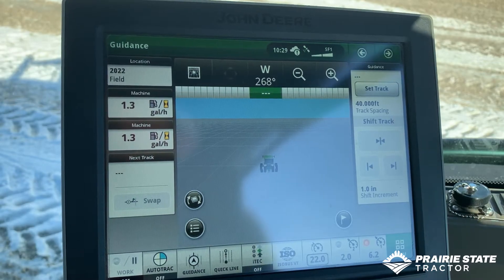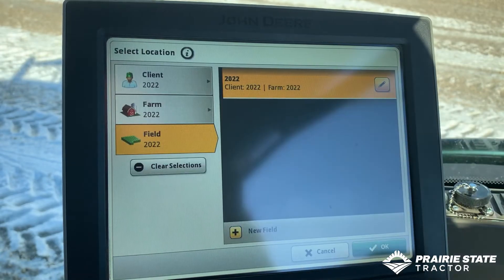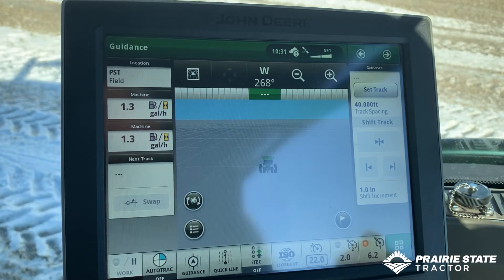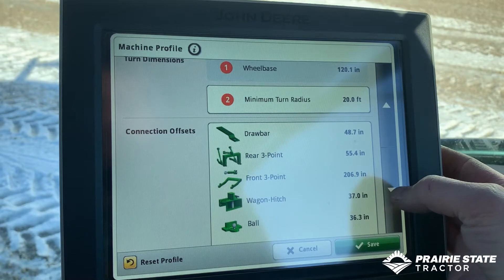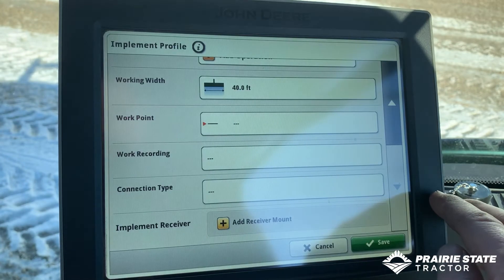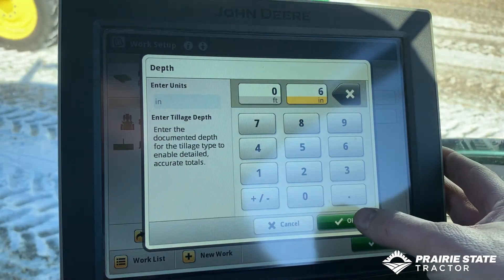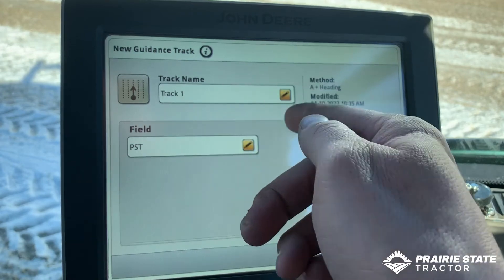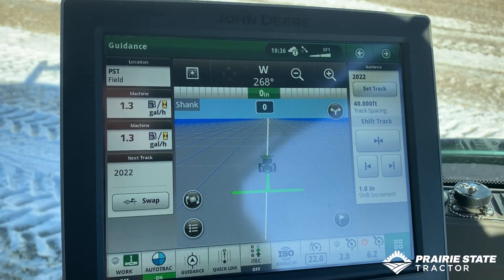How to Set Up Documentation on a John Deere Gen 4 4600 Display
In this video, Ryan Brooks, Integrated Solutions Consultant, gives a brief overview how to set up documentation, how to setup clients, farms and fields, how to set AB line, and more using a John Deere Generation 4 4600 CommandCenter Display.